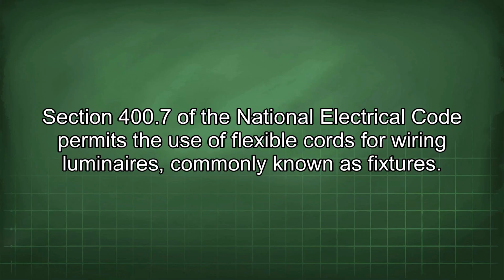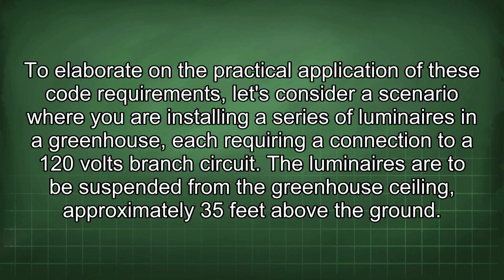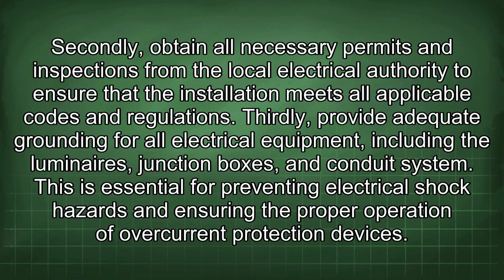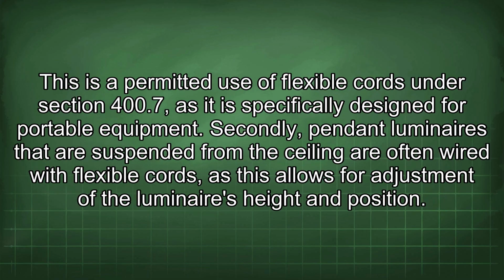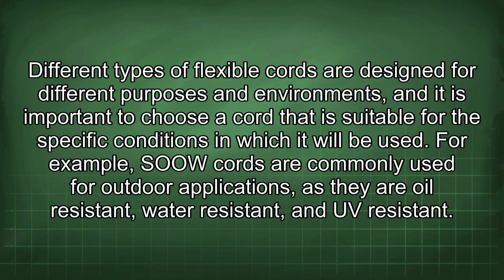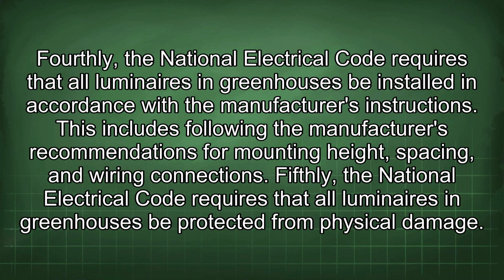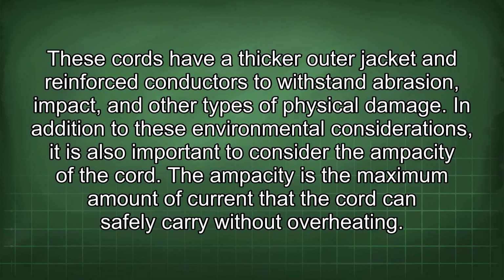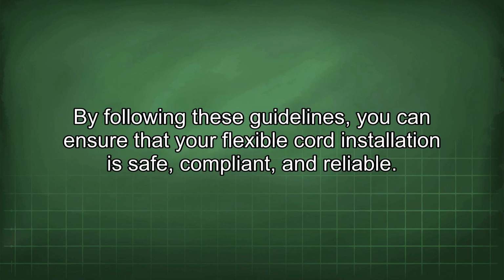Flexible Cord Use in Luminaire Wiring Explained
Understand NEC guidelines for flexible cord use with luminaires. Learn about distance limitations, attachment rules, and greenhouse installations. Discover best practices for safe and compliant electrical work.